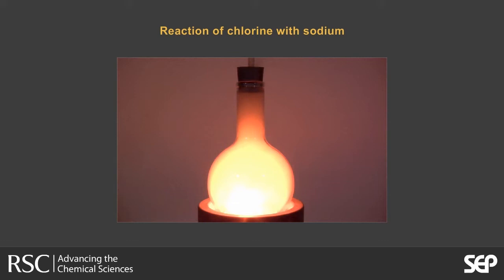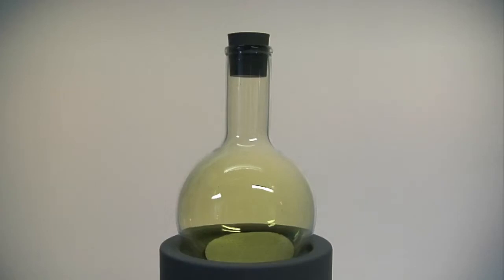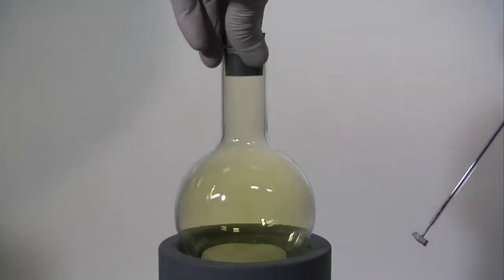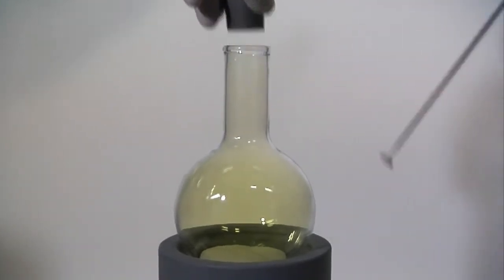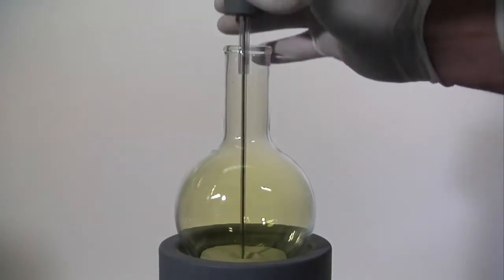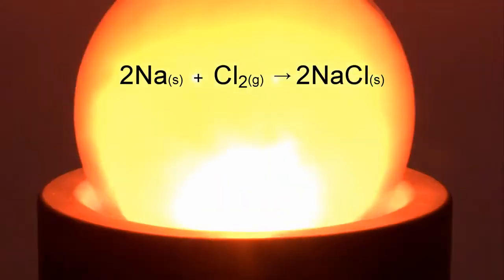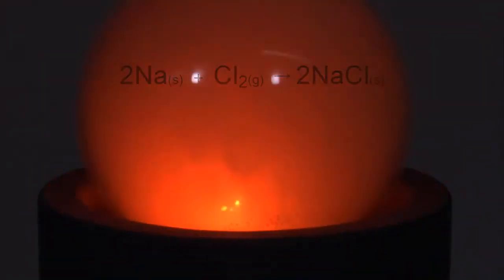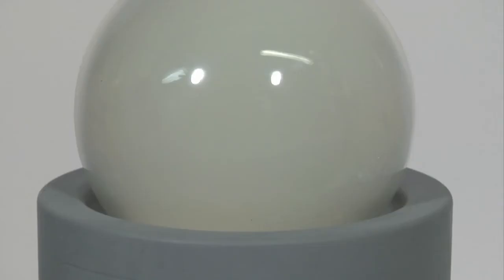Na + Cl2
Phản ứng giữa Sodium và chlorine